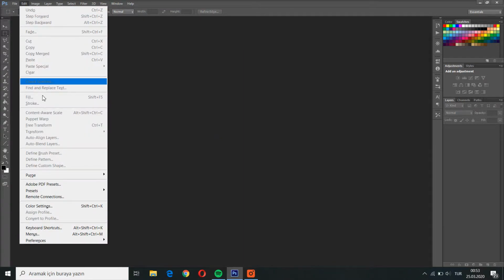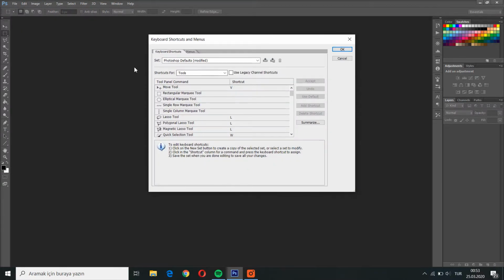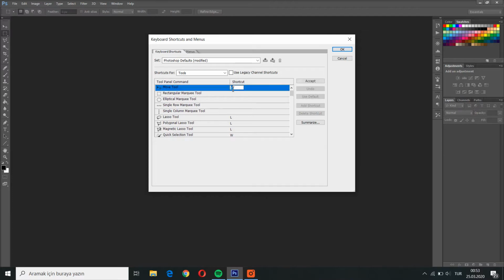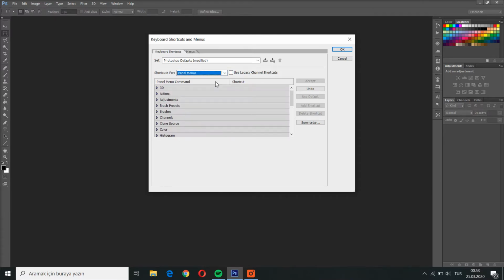How to Change Keyboard Shortcuts in Photoshop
Hello everyone, in this video we will take a look at how to change/edit keyboard shortcuts, commands and tools in Photoshop.